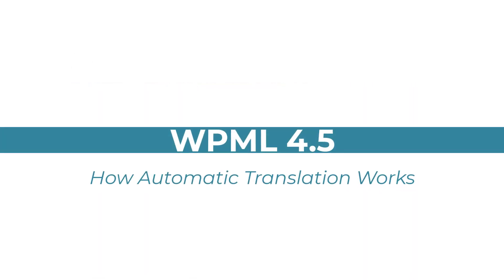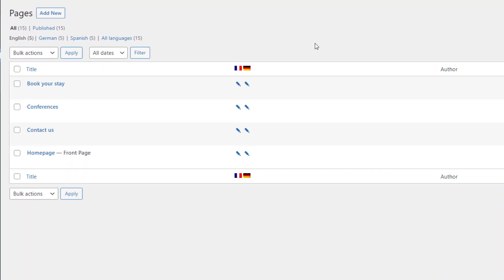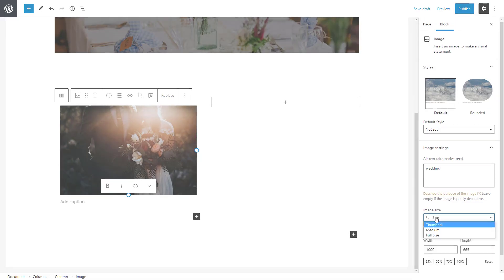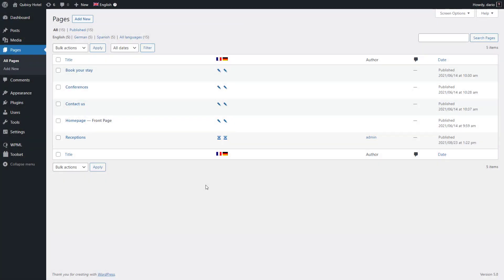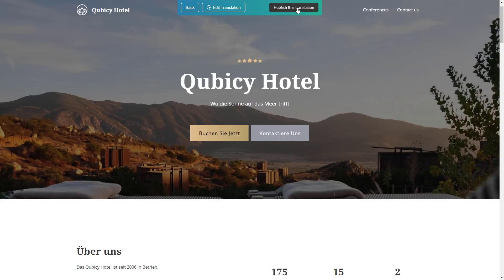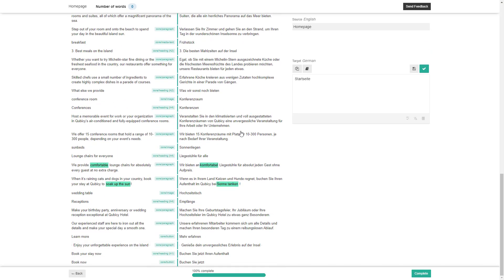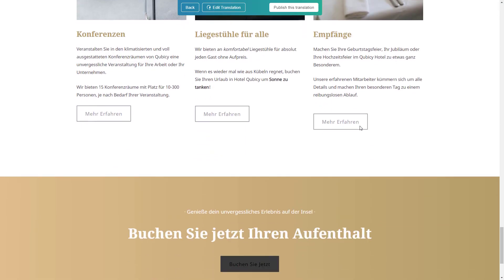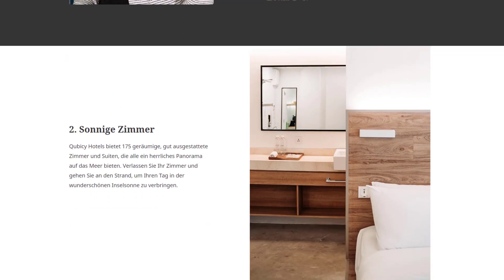How Automatic Translation Works in WPML 4.5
WPML 4.5 introduces the new Translate Everything mode. It allows you to translate all of your site’s content automatically as you create it. You can then review the translations on the front-end before publishing.

In this video, we show how automatic translation and the review process works.